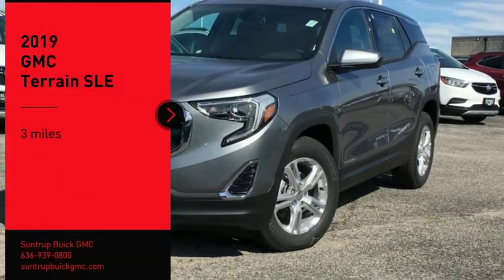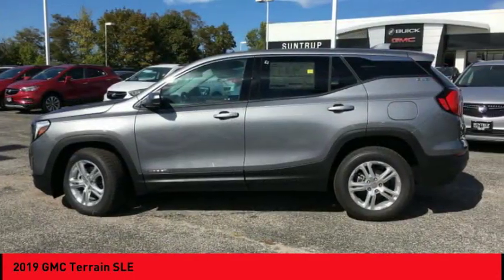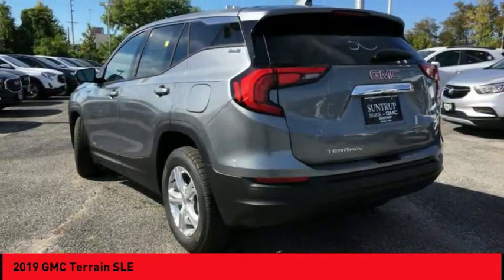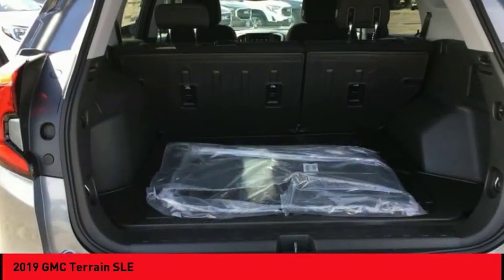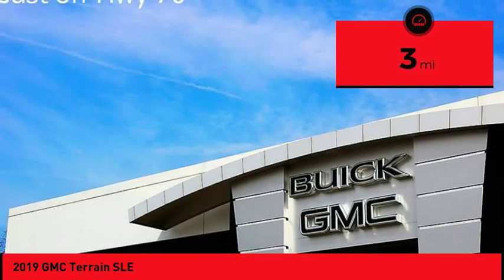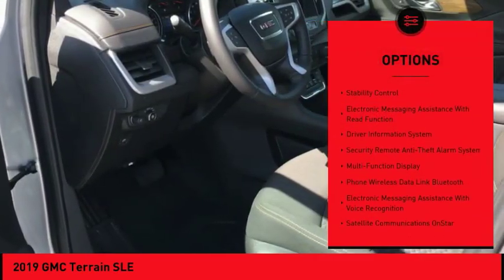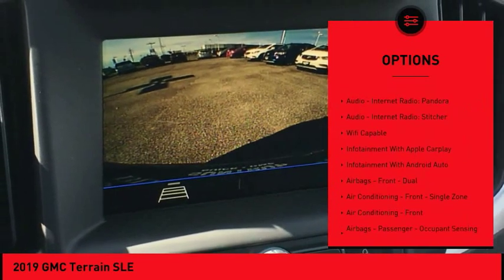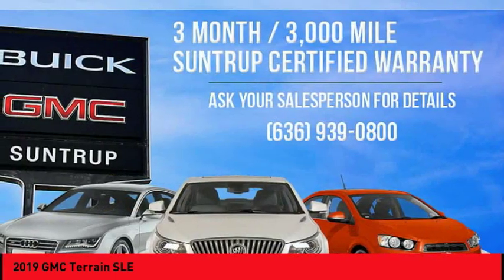2019 GMC Terrain St. Peters MO 50016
2019 GMC Terrain SLE

Equipped with a push button start, backup camera, Bluetooth, braking assist, hill start assist, stability control, traction control, anti-lock brakes, dual airbags, and side air bag system, this 2019 GMC Terrain SLE is a must for smart drivers everywhere.  It has a 1.5 liter 4 Cylinder engine.  This SUV is one of the safest you could buy. It earned a crash test rating of 5 out of 5 stars.  Complete with a suave gray exterior and a jet black interior, this vehicle is in high demand.  Enjoy handsfree communication with your Bluetooth.  Want to learn more? Call today for more information.  * After market Equipment may not be reflected in the price above **Price does not include $199 painted pinstripe were applicable, Processing fee of $179, Tax, Title or License.